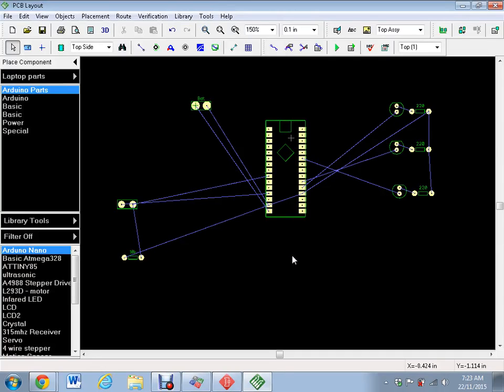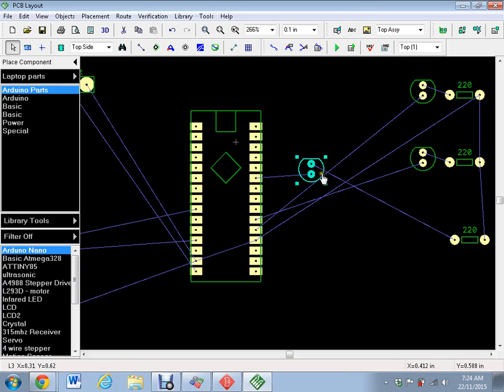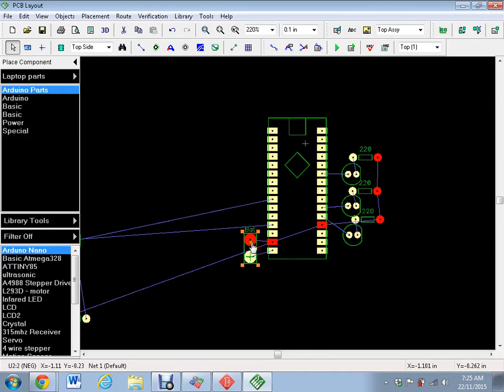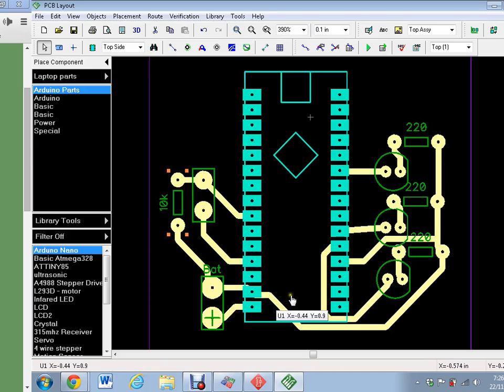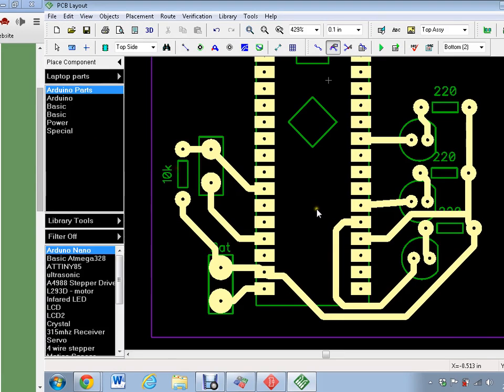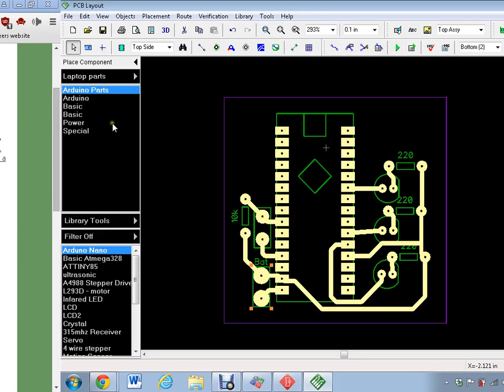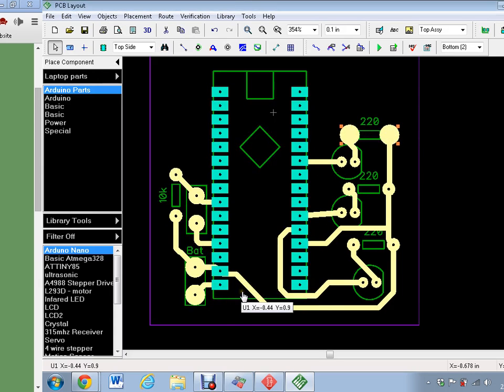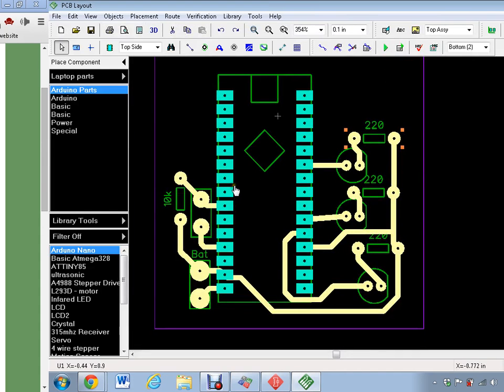Using diptrace - PCB layout - Designing the board